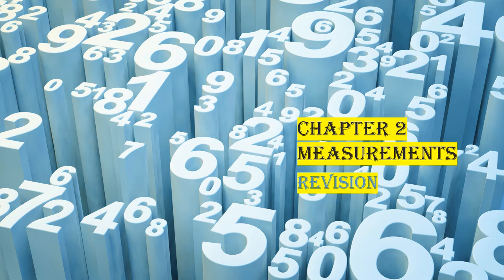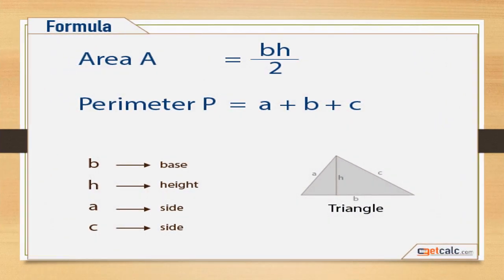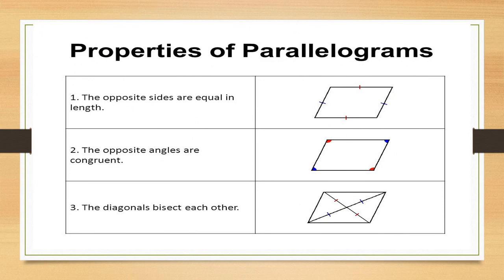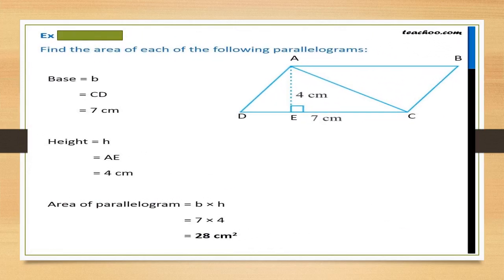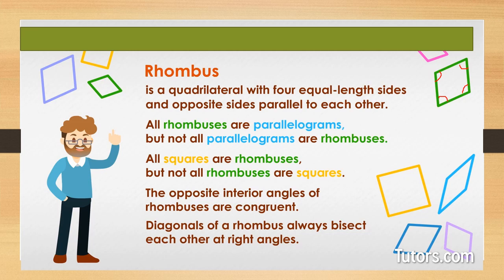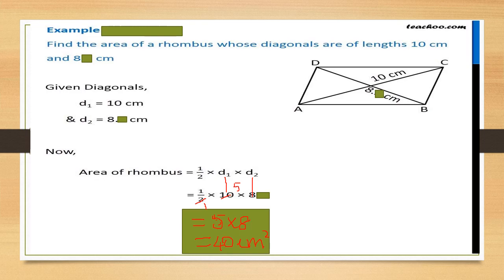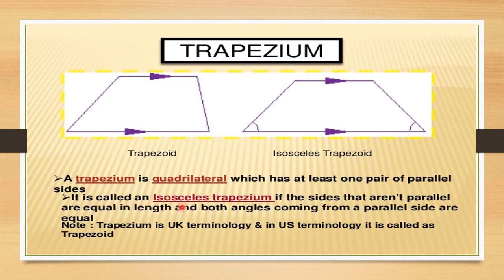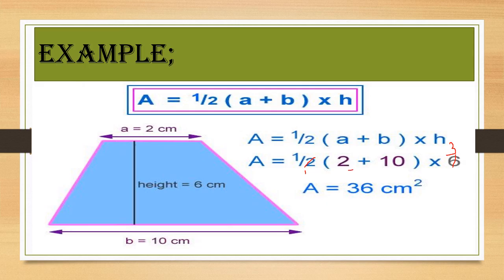chapter 2 /measurements/ revision